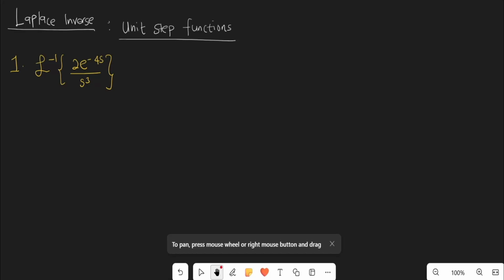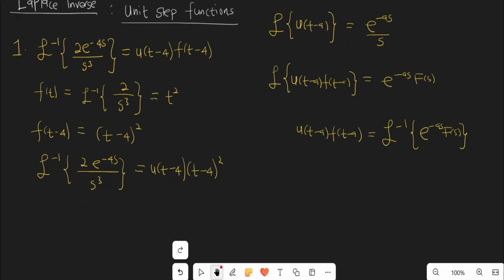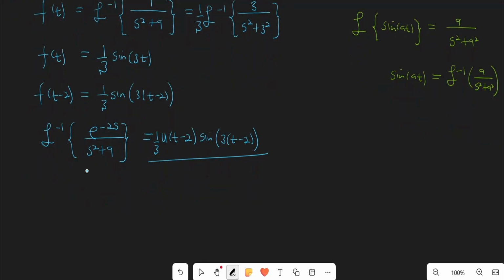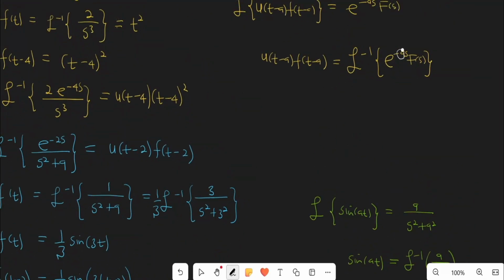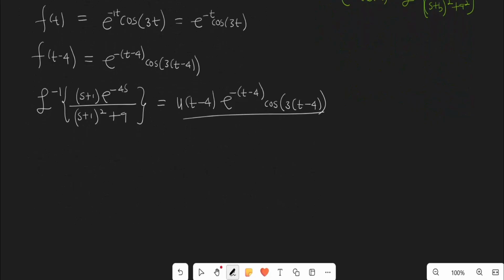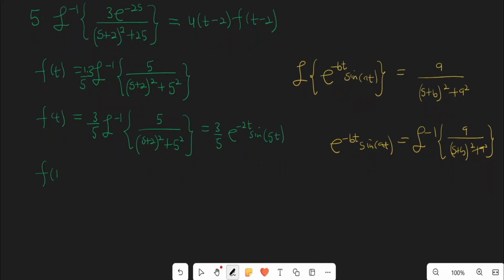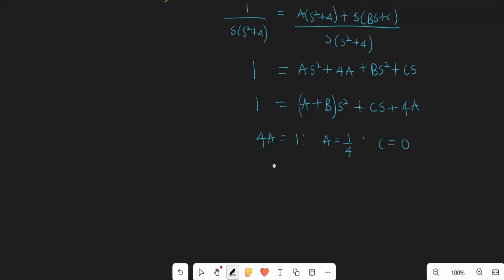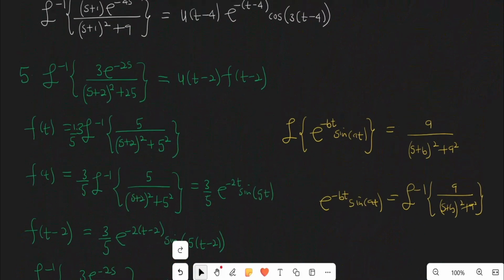Inverse Laplace Transforms of Functions (Part 2)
In this video, we work through several Inverse Laplace Transform examples step by step. These problems demonstrate important techniques used to move from the Laplace domain back to the time domain.

This lesson is useful for students studying differential equations, Laplace transforms, engineering mathematics, and control systems.